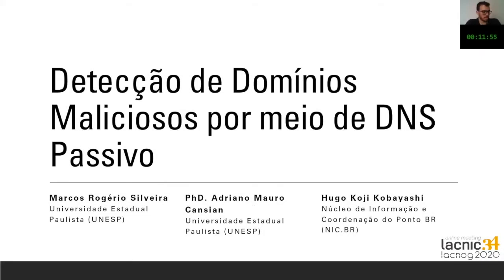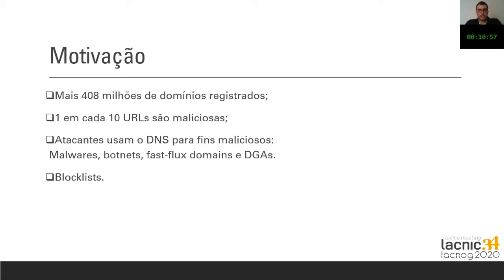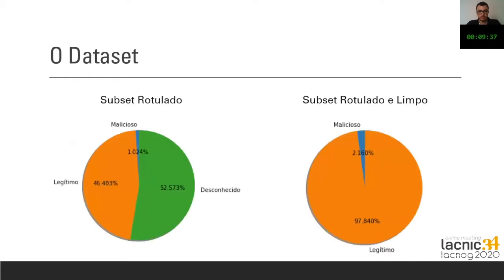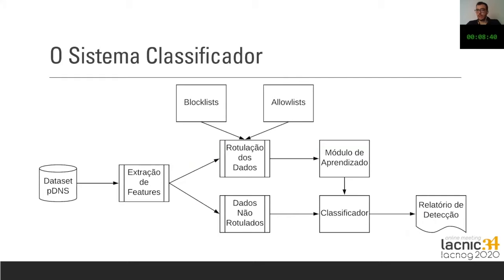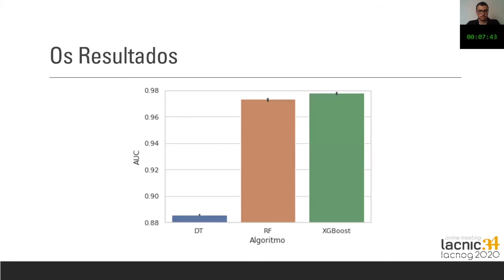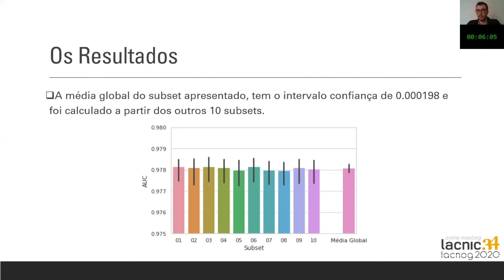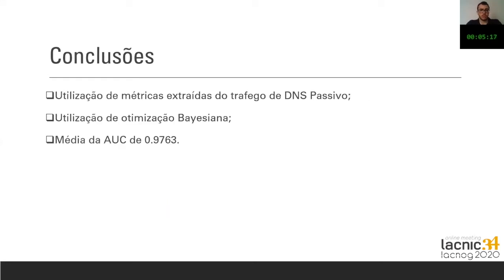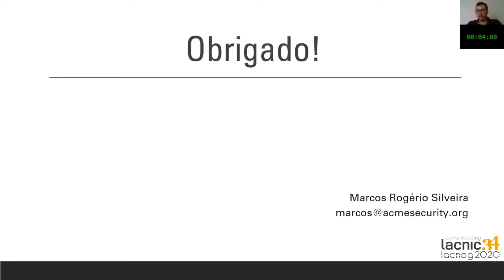Detecting Malicious Domains Through Passive DNS